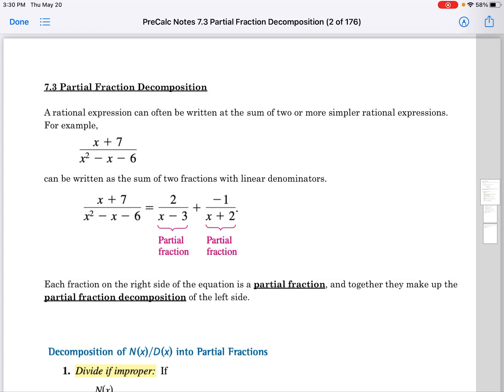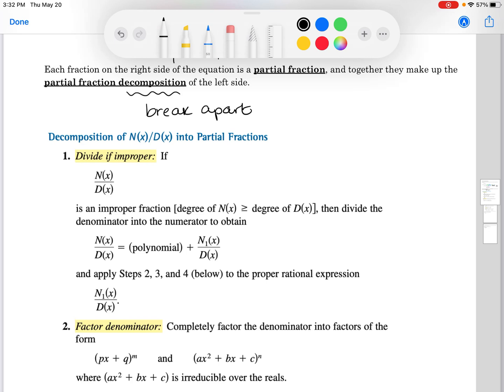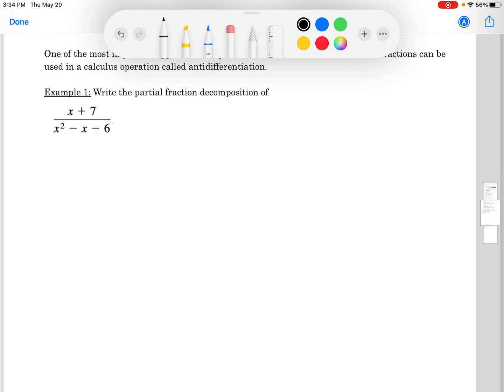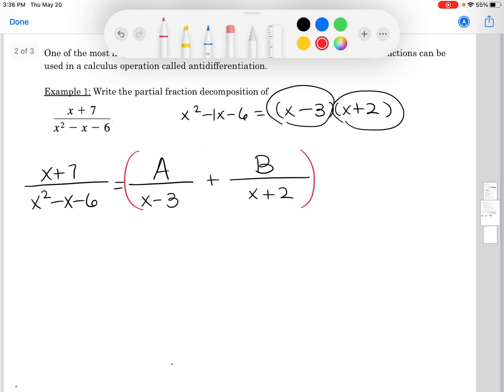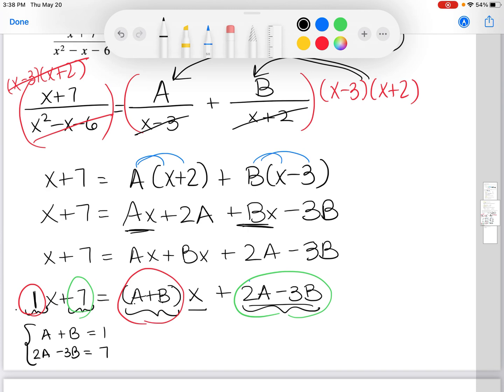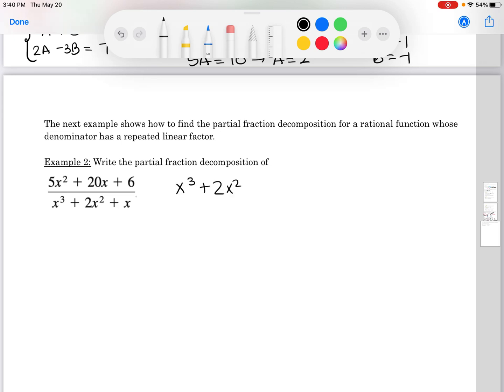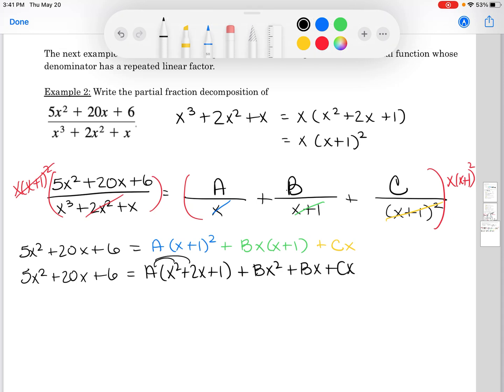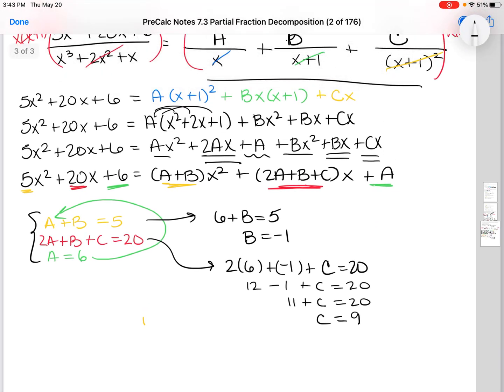PreCalculus 7.3 Partial Fraction Decomposition